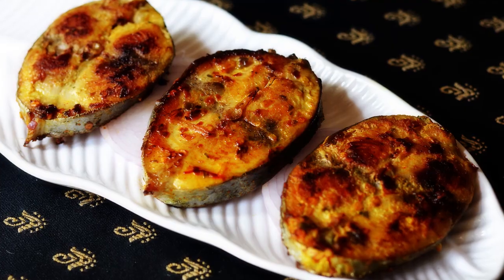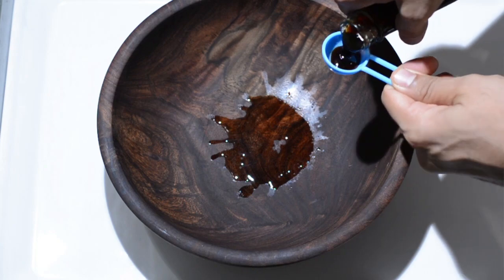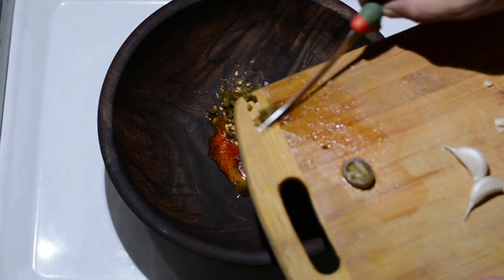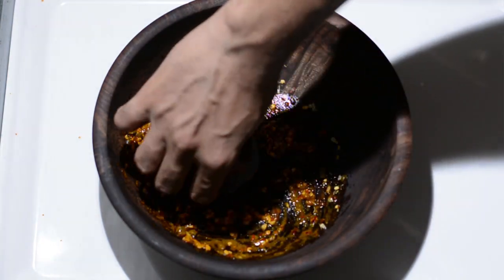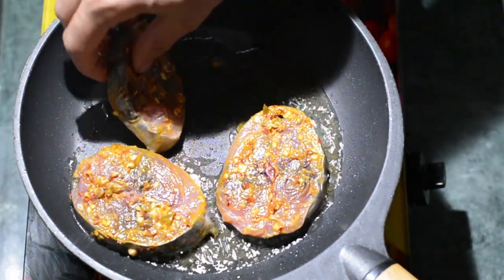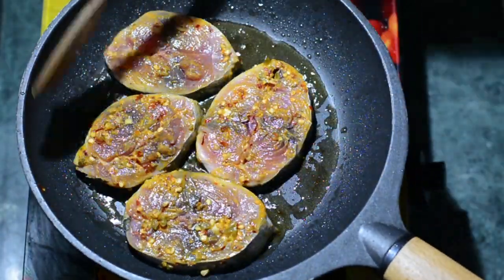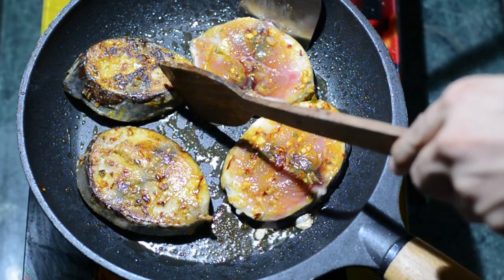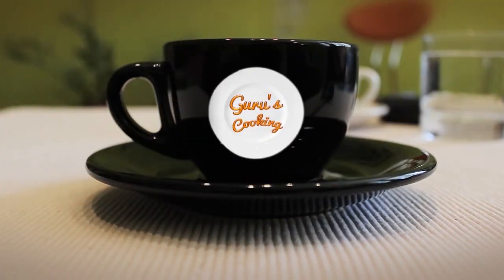Saffron Kissed Exotic Tuna Fish Recipe | Fish Recipes @ Guru's Cooking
Tuna fish is marinated in an exotic mixture of herbs and sauces, which include, white vinegar, oyster sauce, salt, red chilli flakes, parsley, saffron and others, tossed in a pan with a smeared love of olive oil to offer your taste buds a delicacy to cherish.

Saffron Kissed Exotic Tuna Fish Recipe.

05   Pieces of Tuna Fish
1/2  tbl Spoon White Vinegar
1/4  tbl Spoon Oyster Sauce
01    tbl Spoon Olive Oil
1/2  tsp Salt
1/4  tsp Turmeric Powder / Haldi
1/2  tsp  Parsley Dry Herbs
1/4  tsp Peprika
01    tsp Red Chilli Flakes
1/4  tsp Saffron
02    Thin Slices of Jalapeno peppers
01     Clove of Garlic